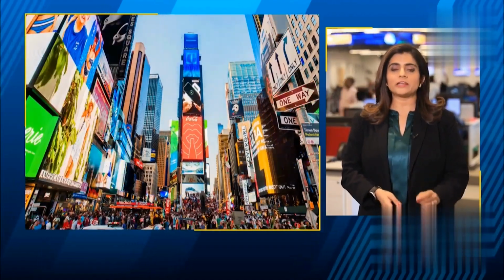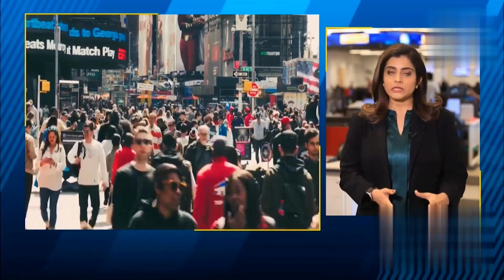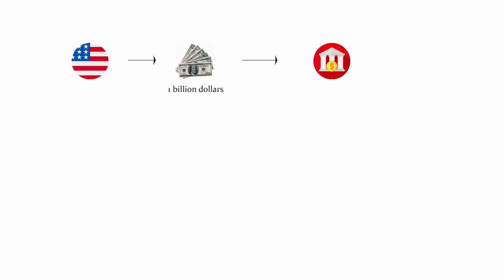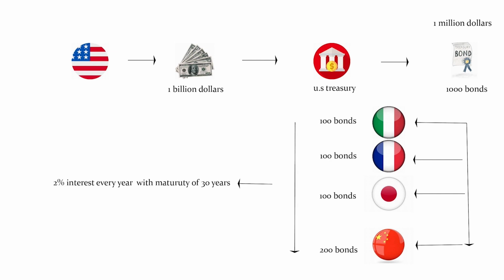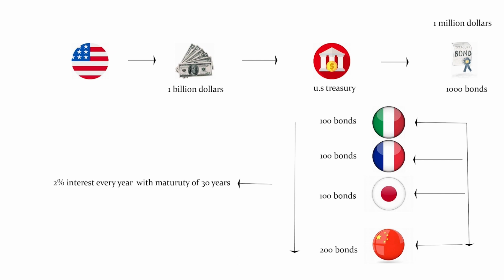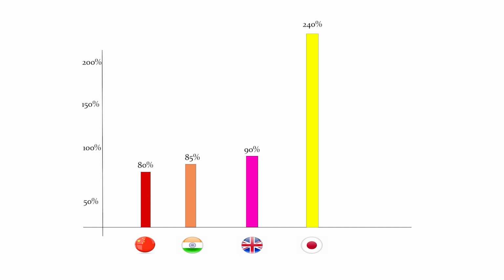"America's Debt Crisis Explained: What You Need to Know"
In this eye-opening video, we delve into the pressing issue of America's debt crisis and its far-reaching consequences on the American economy. Join us as we explore the staggering numbers behind the national debt, the factors contributing to this crisis, and the potential implications for future generations.

Discover the origins of the debt crisis and how it has escalated over time, leading to a daunting national debt that looms over the country. We'll examine the causes, such as excessive government spending, budget deficits, and the challenges of managing the debt burden effectively.

But it doesn't stop there. We'll also delve into the broader implications of this crisis on the American economy. Explore the potential risks it poses to economic stability, job markets, GDP growth, and the overall financial well-being of the nation. Uncover how the debt crisis intersects with factors like inflation, unemployment rates, and income inequality, shaping the economic landscape of the United States.

Throughout the video, we'll analyze the policies, strategies, and potential solutions that can help address the debt crisis and pave the way for a more sustainable economic future. Gain insights into fiscal policy, monetary policy, tax reforms, and more, as we explore the complex web of factors influencing the nation's financial health.

Join us on this informative and thought-provoking journey as we unravel the American debt crisis, its impact on the broader economy, and the crucial steps needed to navigate towards a stable future. Don't miss this chance to gain a deeper understanding of one of the most pressing economic challenges facing America today.